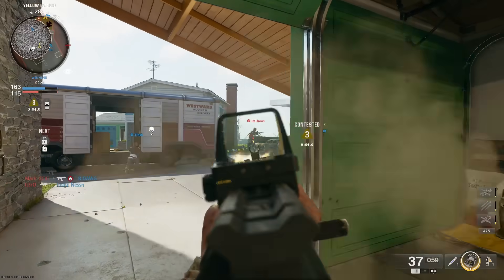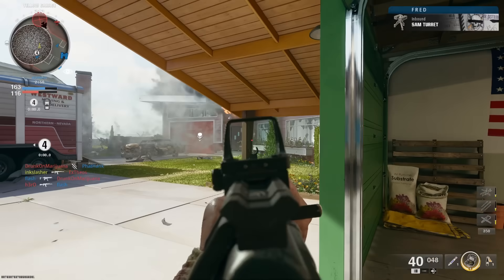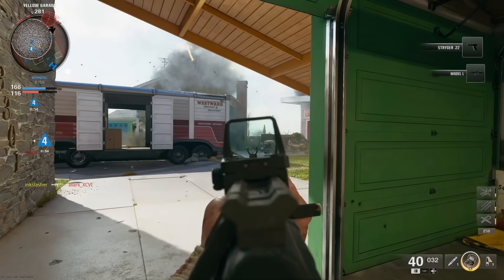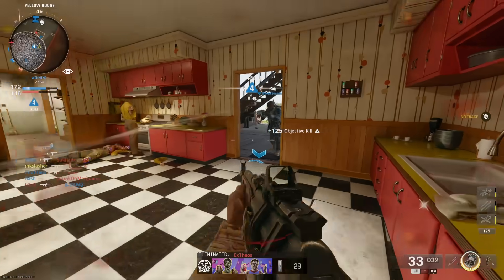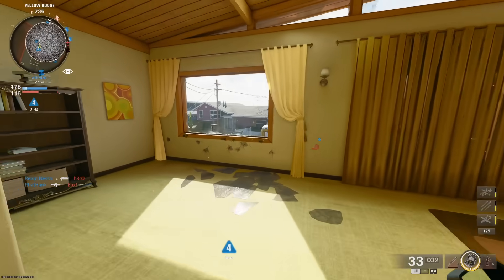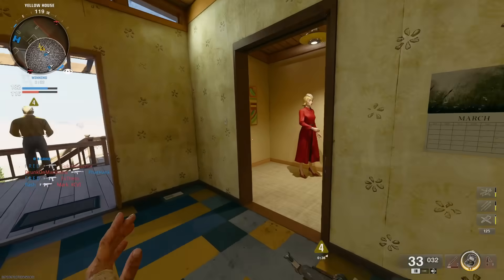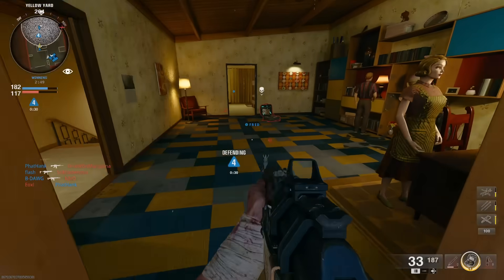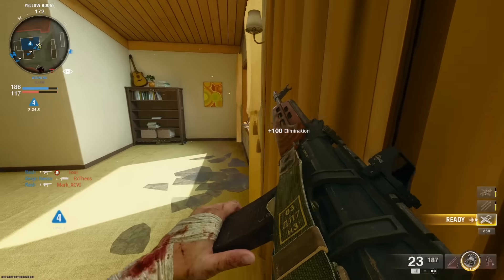Black Ops 6: This Revealed A Glaring Issue!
The most recent update to Call of Duty Black Ops 6 revealed some GLARING issues. These include Combat Recon, Concussions, SBMM and more. In this vide we take a look at what these are and how they can be fixed. I hope you enjoy!